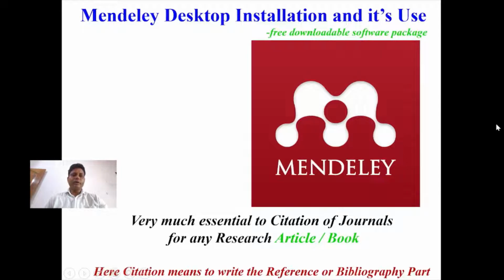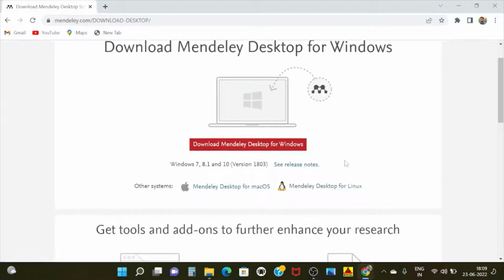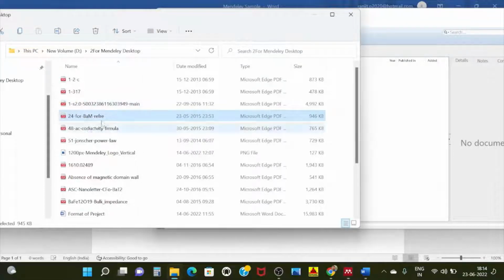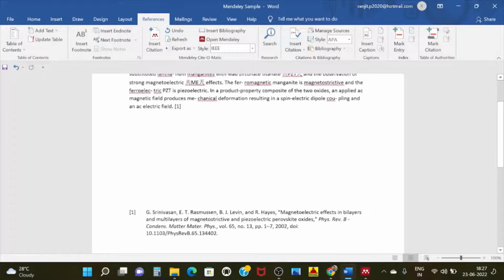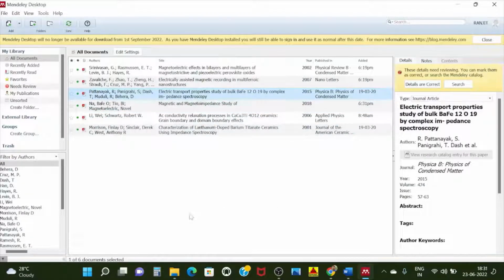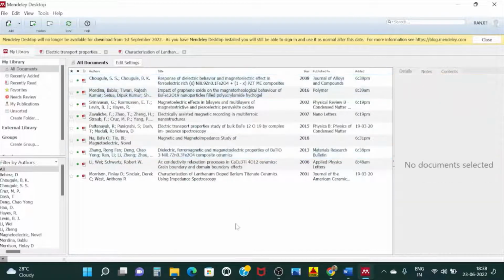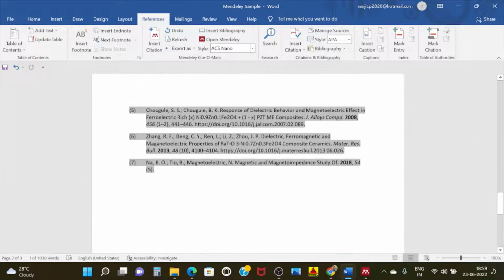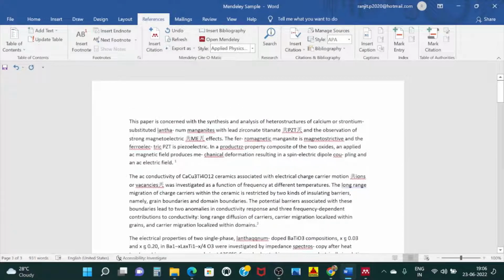Mendeley Desktop Installation and Use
In this video how to install and the basic use of Mendeley desktop has been discussed.
This video will help the students and research scholars who are writing their project reports and research articles to give the citation in Reference Section.